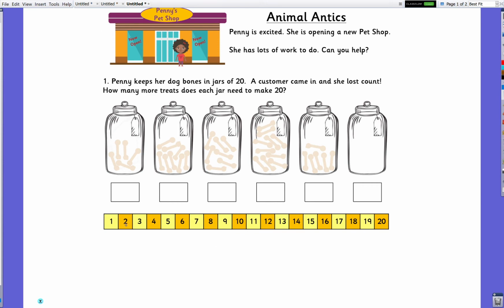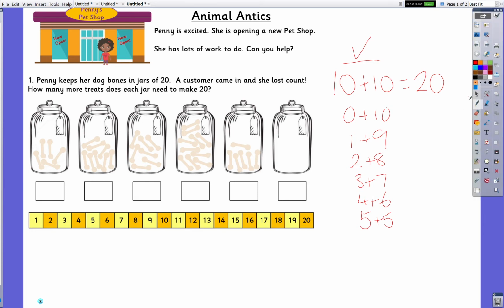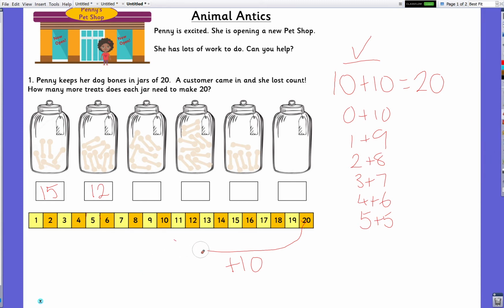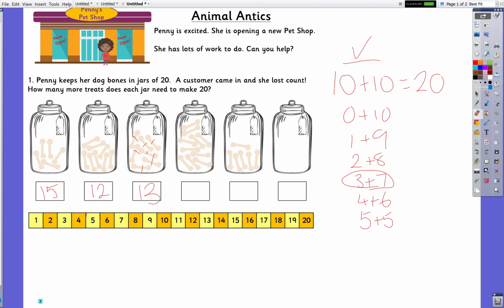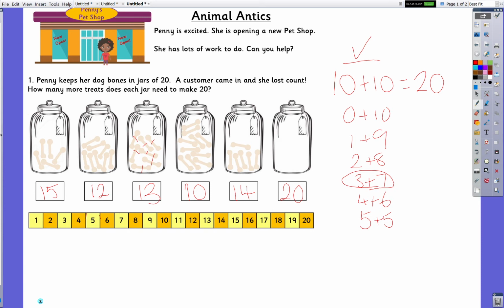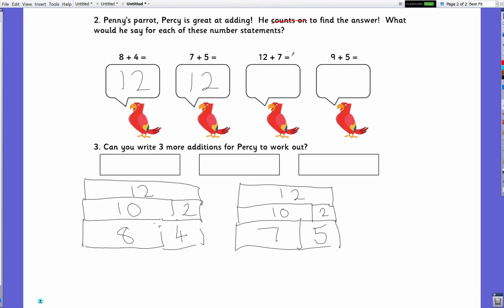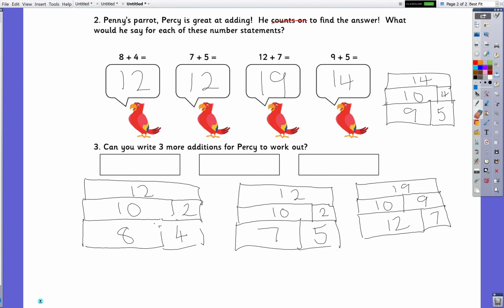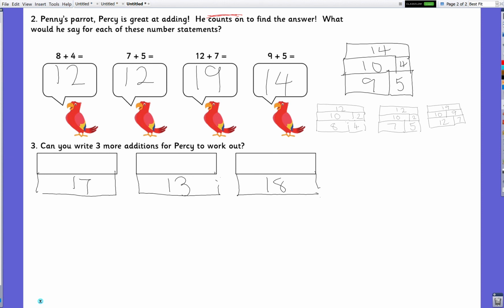Year 1 Maths Addition and subtraction RPS